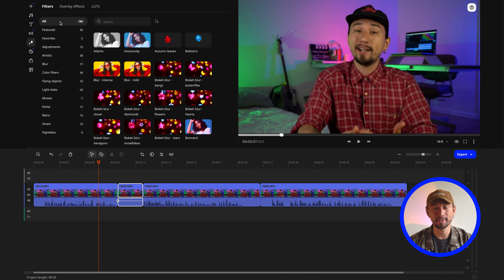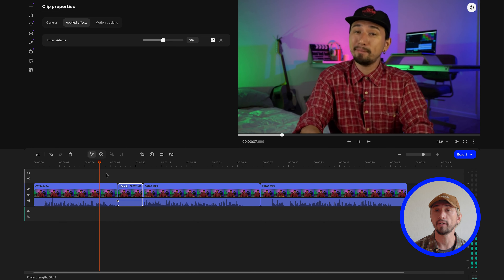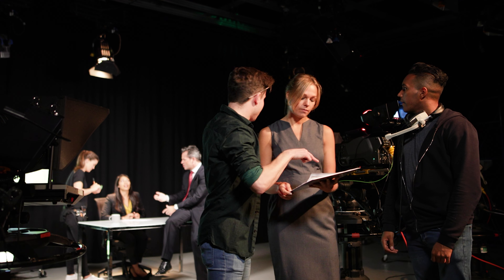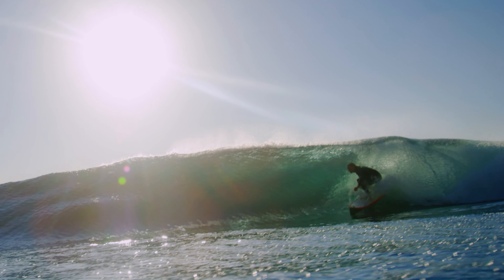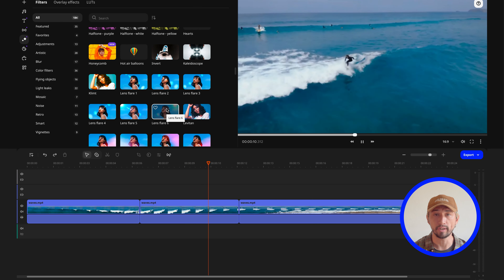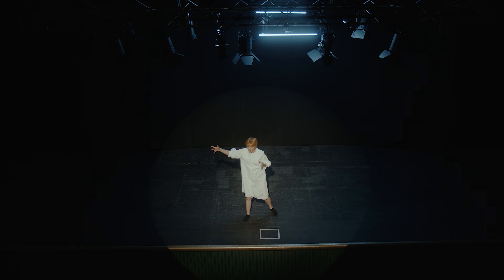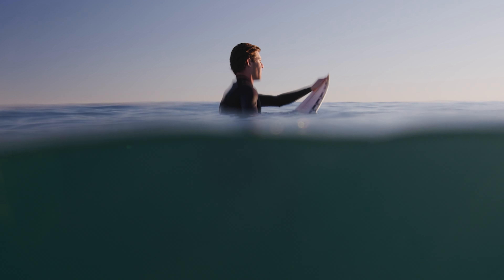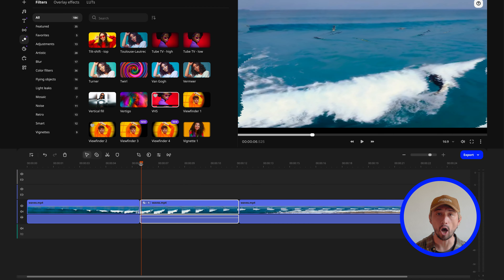5 Free Effects You Should Use in Video Editing [2024]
You should start using these video editing effects to make your videos even cooler! Today we will tell you about how to edit videos for YouTube, what effects you need to use so that viewers watch your videos for as long as possible. These effects can be replicated by absolutely anyone in Movavi Video Editor, as they are free and easy to create from scratch! So we advise you to watch this video from beginning to end to learn how to make cool free effects for video editing!